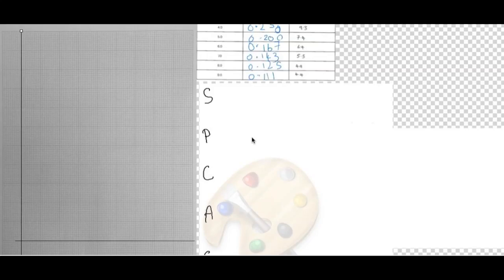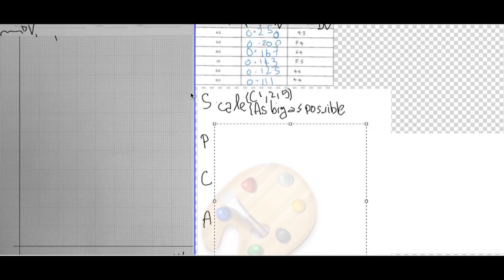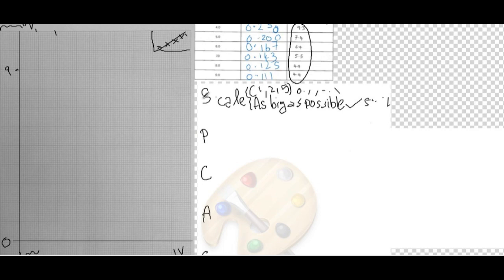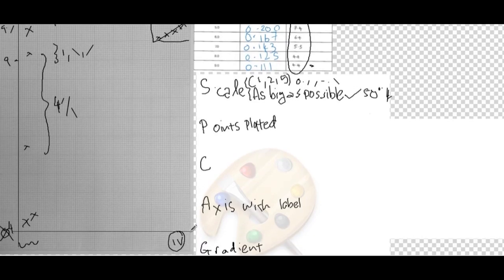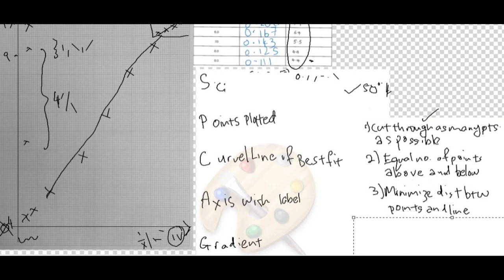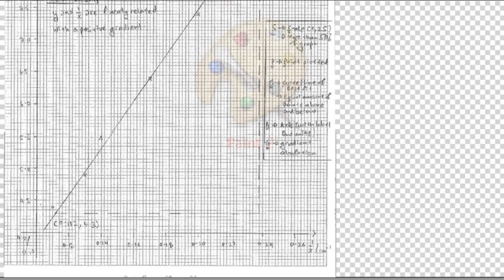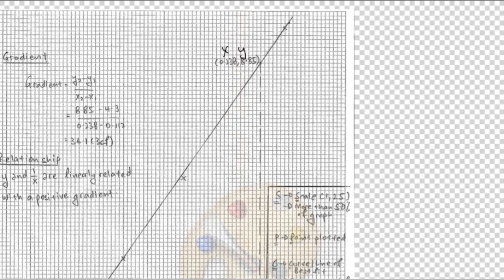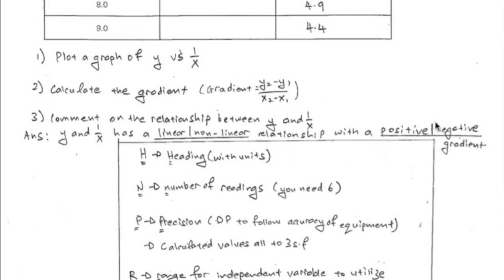Spa Skill 1 & 2 Part 2 Drawing graph and gradient calculation